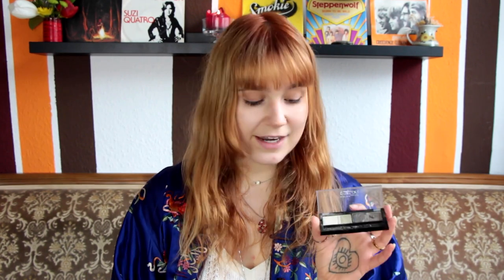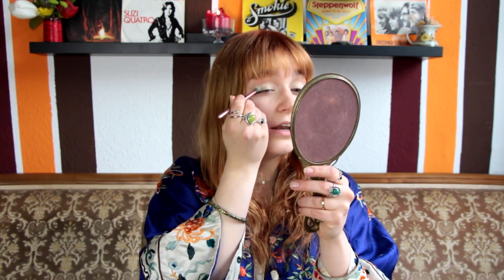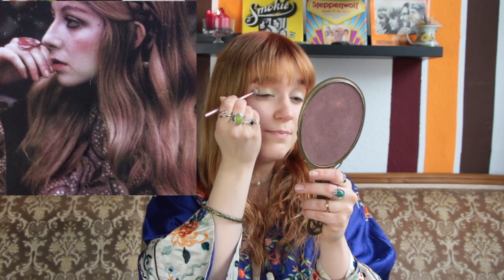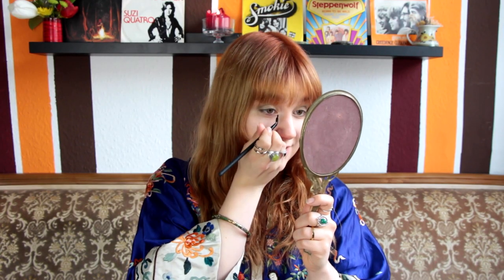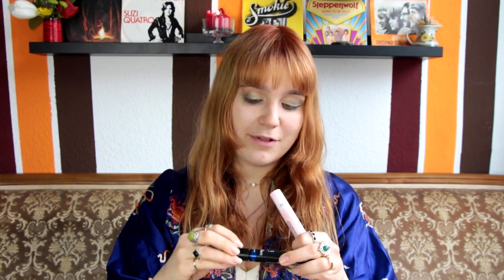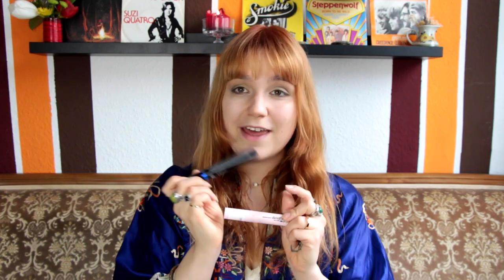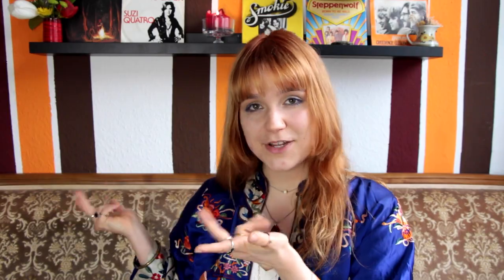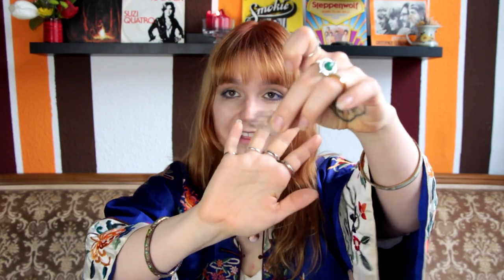GRWM - Led Zeppelin concert look I Led Zeppelin: The song remains the same I 70s concert makeup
In this GRWM I'm taking you along creating this Led Zeppelin concert look to attend the legendary 1973 Madison Square Garden concerts "The song reamains the same"! On three summer nights in July of 1973 at the height of their career Led Zeppelin rocked the stage in front of 20.000 fans and a film crew documenting the performances! Something magical happened as soon as Robert Plant, Jimmy Page, John Bonham and John Paul Jones took the stage and strated playig their songs. Since it's one of the rare taped performances of Led Zeppelin it's a truly legendary cocnert movie. For the seventh part of my concert series I'm gonna tell you all about the legendary cocnert and how to create this unique early 70s makeup look inspired by Jimmy Pages' girlfriend Charlotte Martin and the eraly 70s groupie culture! 🌟

Welcome to another part my concert series! Continuing with one of the most famous rockbands of all time Led Zeppelin perfoming their legendary concert: "The song remains the same" in 1973!🌟

In this series I'm taking you along getting ready for concerts I wish I could've attended! I'm gonna share a tutorial for this unique 70s makeup look with you, show you my Jimmy Page inspired outfit and while getting ready I'll tell you a bit about Led Zeppelin and why they made rock history as an indescribable outer-worldly band with an incredible and unique style of music. Let me take you back to the magical summer night in 1968. Let me invite you to see The Doors at the Hollywood Bowl! 🌟

Also please remember that you're beautiful with or without makeup!✨

Stay groovy,

xx Emma🌟

⭐️ Wanna get styled by me? Get your custom 60s & 70s Vintage Bundle!⭐️

⭐️ Hello and welcome everyone! My name is Emma Rosa Katharina and if you are interested in 1960s & 1970s Fashion, Makeup, Music and Pop-Culture this is DEFINETLY the place for you! On this channel, I upload videos three times a week surrounding topics such as Vintage Fashion, thrifting and all about achieving your perfect 60s&70s look. So if you're looking for a little time travel back to the days of The Beatles, Queen and the Rolling Stones I am happy to welcome you to my world! ⭐️

If you made it this far though my description box comment "I was her love, she was my queen“ ! 🍊